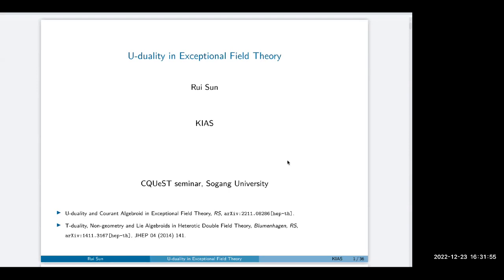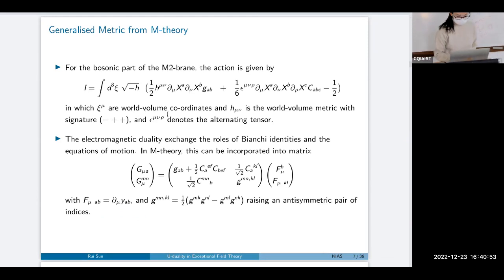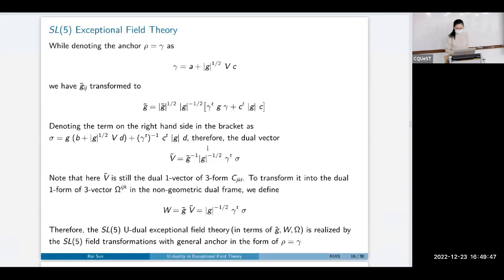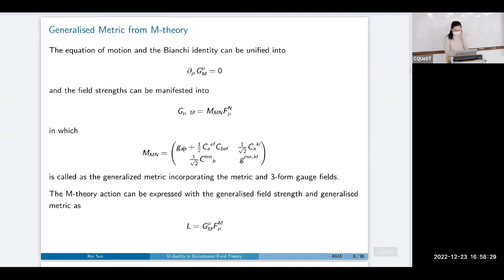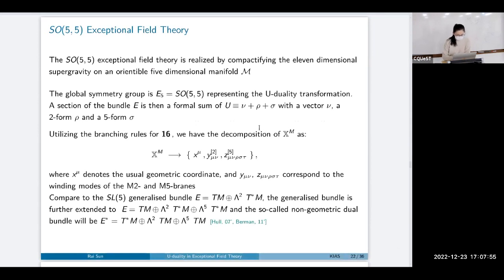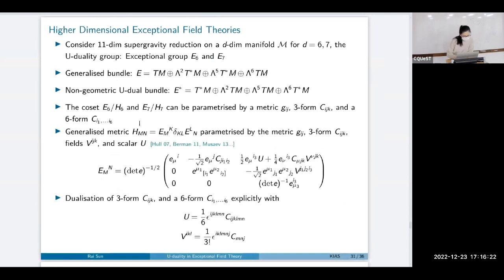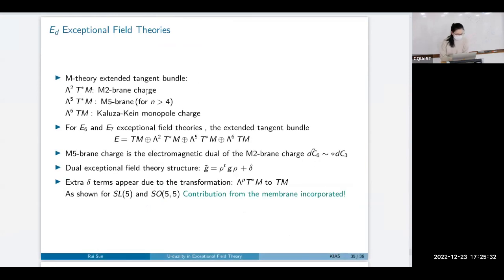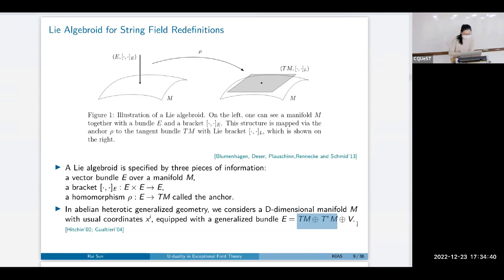U-duality and Courant Algebroid in Exceptional FieldTheory | Rui Sun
I will explicitly show that the U-duality transformation is governed by the
differential geometry of a corresponding Courant algebroid structure with
SL(5) and SO(5,5) exceptional field theories as examples. The field
redefinition specified by SL(5) and
SO(5,5) transformations can be realized by Courant algebroid anchor
mapping. Based on the existence of Courant algebroid in Ed exceptional
field theory, we expect that the Courant algebroid anchor mapping also
exist in exceptional field theories with higher dimensional exceptional
groups, such as E6 and E7 . Intriguingly, the U-dual M2-brane and
M5-brane can be realized with the same structure of Courant algebroid in
exceptional field theory. Since in each exceptional field theory, all the
involved fields can be mapped with the same anchor, the full Lagrangian
is governed by the Courant algebroid anchor mapping. In particular, this is
realized by the U-duality mapping in extended generalised geometry, from
the extended bundle E=TM⊕Λ2T∗M⊕Λ5T∗M⊕Λ6TM to the U-dual
bundle E∗=T∗M⊕Λ2TM⊕Λ5TM⊕Λ6T∗M under the global Ed symmetry.
From M-theory point of view, a U-dual effective theory of M-theory is
expected from Courant algebroid anchor mapping in such a global manner
via U-duality.